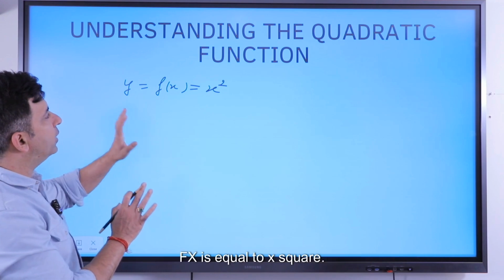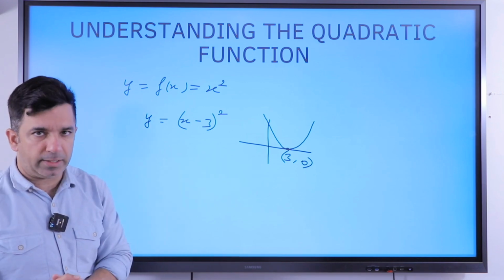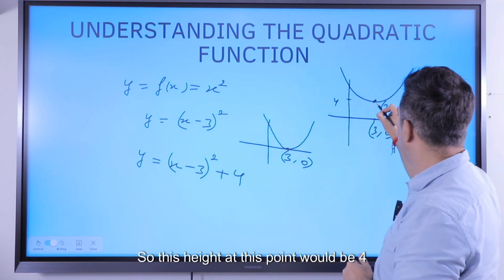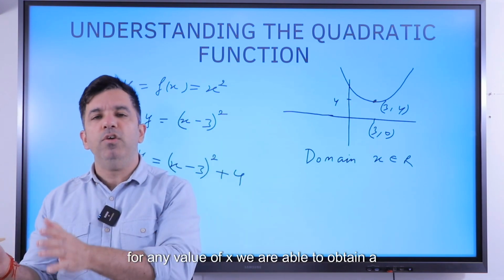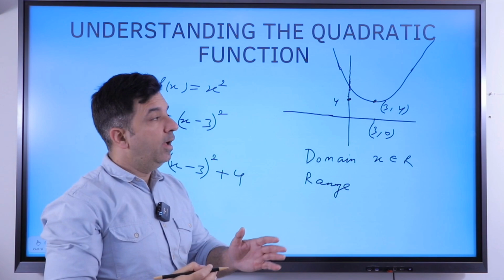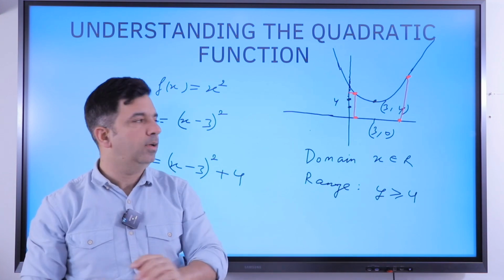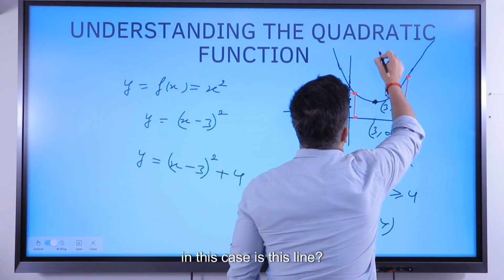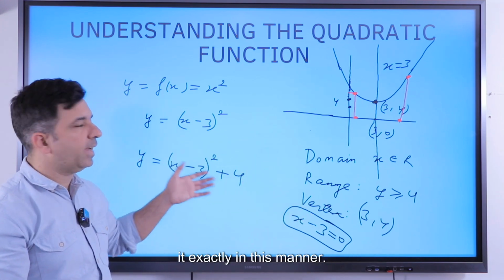"Unlocking Quadratic Equations: Grade 11 MCR3U Mastery Tutorial" Part 2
Dive deep into quadratic equations with our comprehensive tutorial tailored for the Grade 11 MCR3U curriculum! Navigate through the complexities of parabolas, vertex form, and quadratic functions, understanding their properties, equations, and real-world applications with precision and clarity. Whether you're a student aiming for academic success or an educator seeking innovative teaching resources, our tutorial provides essential insights and strategies for mastering quadratic equations. Join us as we demystify quadratic equations and equip you with the tools to excel in Grade 11 MCR3U mathematics. Don't miss out—hit play now and elevate your understanding of quadratic equations to new heights!

00:12 Complete the square of quadratic function and find minimum, maximum value and axis of symmetry domian and range of the parabola y=f(x)=x^2

MCR3U Grade 11 Math#Quadratic Equations#Quadratic Functions#Factoring Quadratics#Completing the Square#Quadratic Formula#Vertex Form#Ontario Curriculum#Grade 11 Mathematics#Quadratic Equations Explained#Quadratic Equations Tutorial#Quadratic Equations Practice#Quadratic Equations Problems#High School Math
Math Help#Quadratic Equations Review#Math Study Guide#Math Exam Prep#Quadratic Equations Solutions

anilkumar jensenmath studypug tabletclassmat#,khanacademy#allthingsmathematics